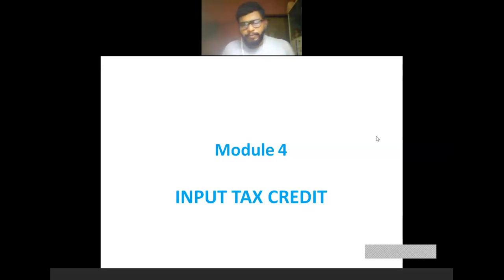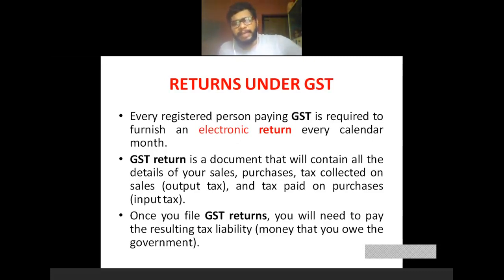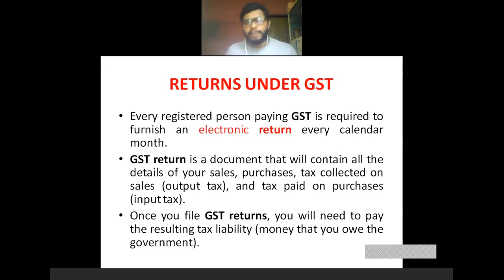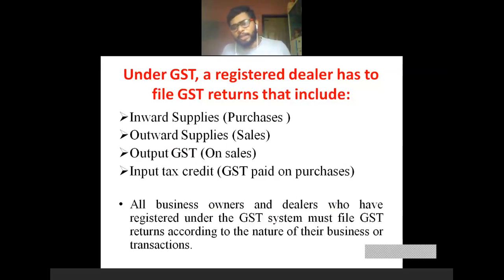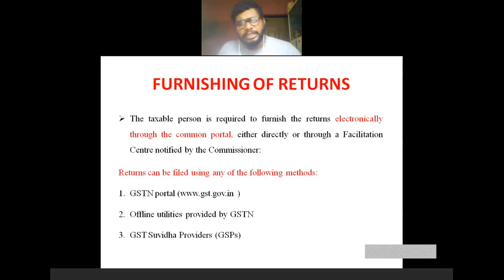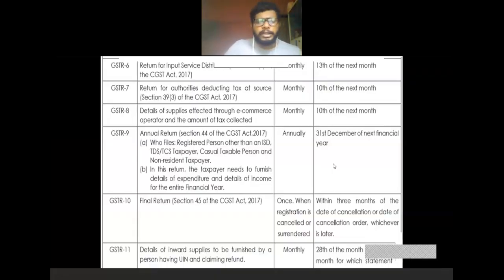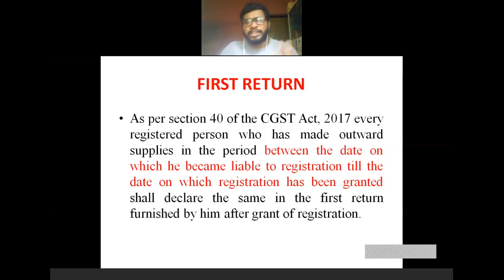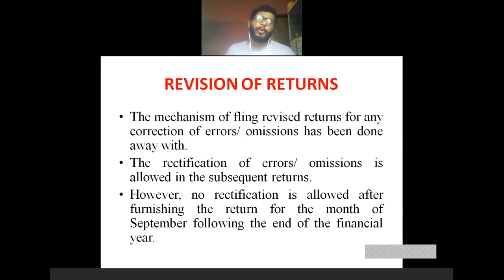Indirect Taxation (GST), Input Tax Credit Module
Input Tax Credit Module included in Indirect Taxation Subject under VTU University. In this video i have covered the topics Returns under GST & various Types of Returns.